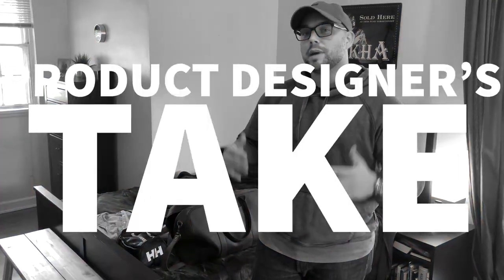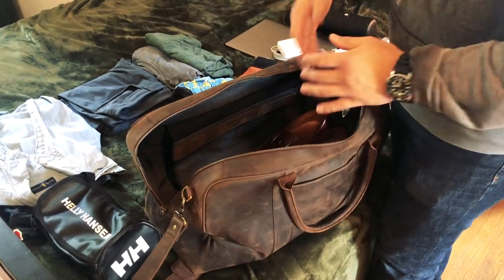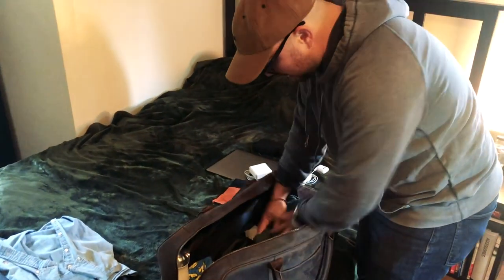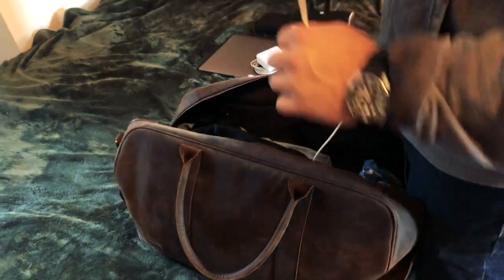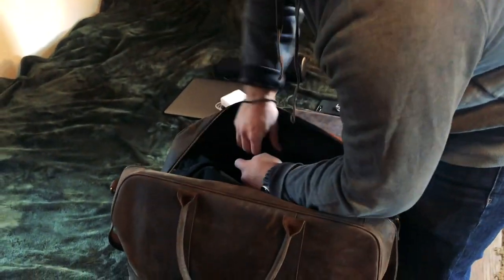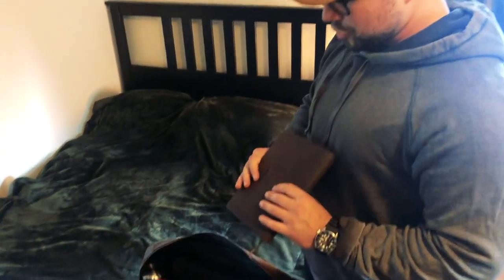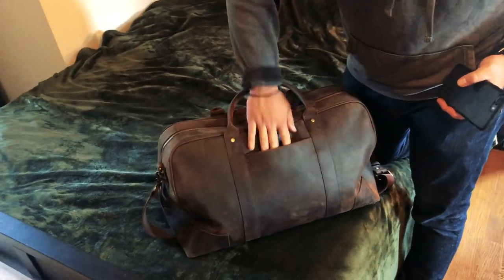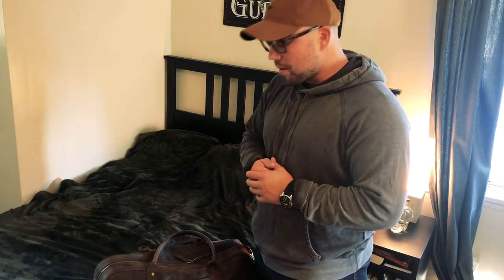Bucksaw Leather Weekender - Designer Walkthrough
The lead designer of the Bucksaw leather Weekender walks you through his favorite features and how he packs it for the weekend.